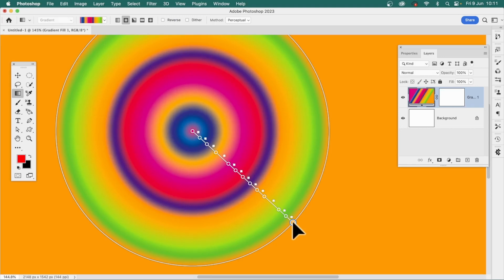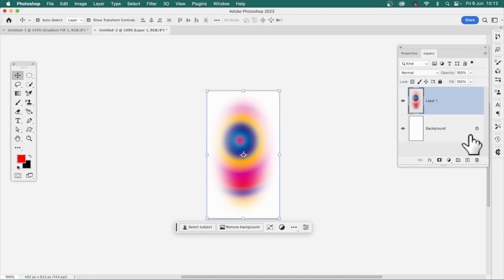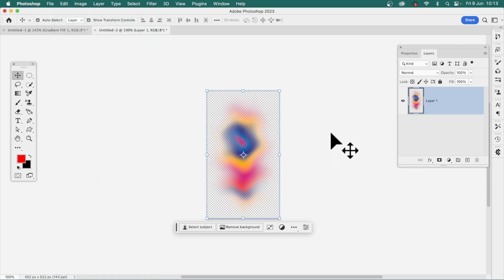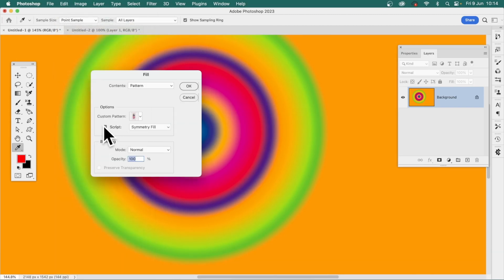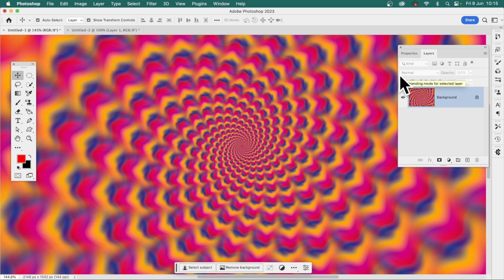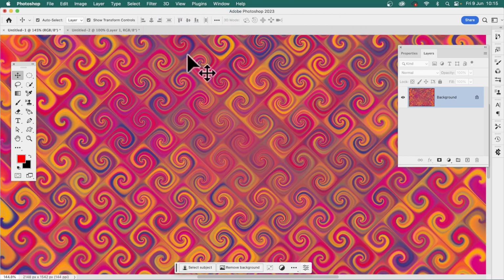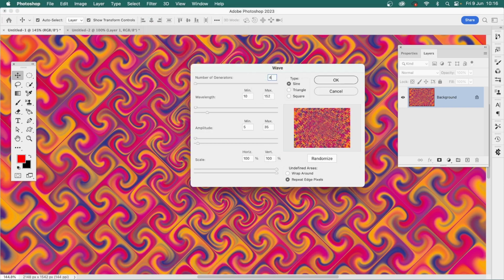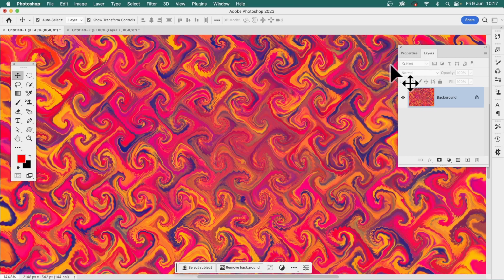How To Create Painted Spiral Design In Adobe Photoshop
How to create amazing paint like effects using wave filter and gradients in Photoshop